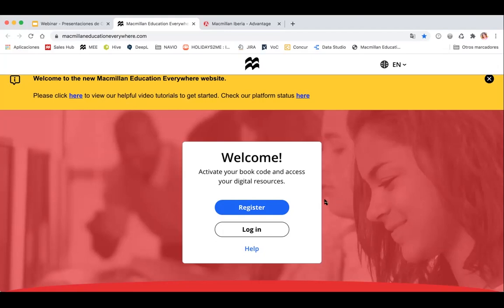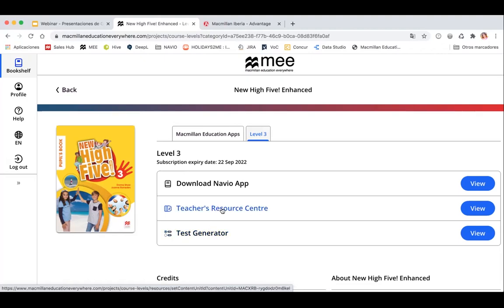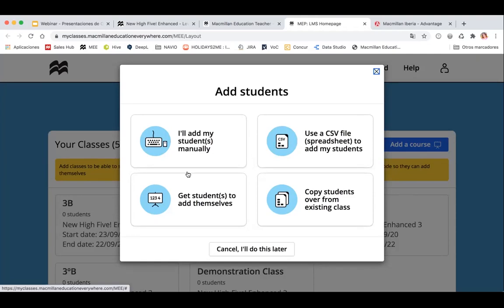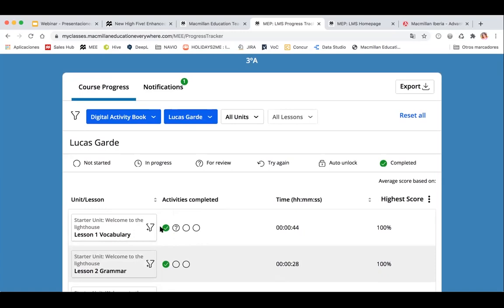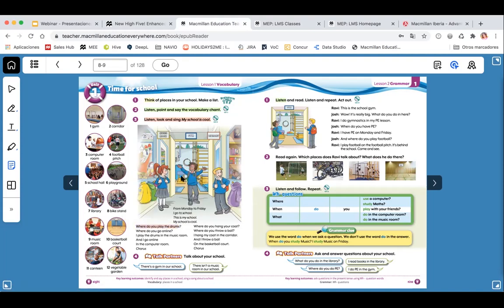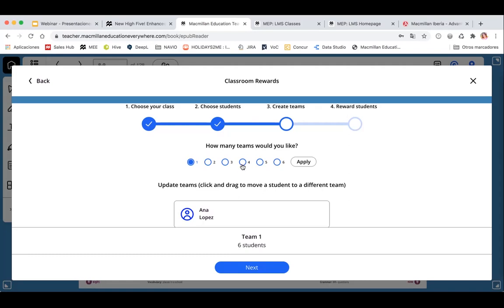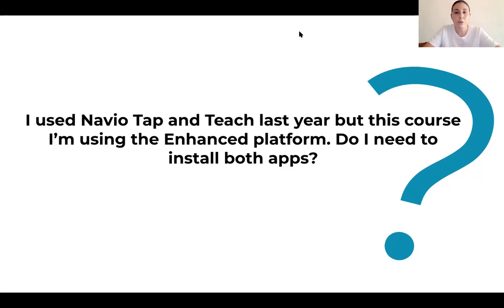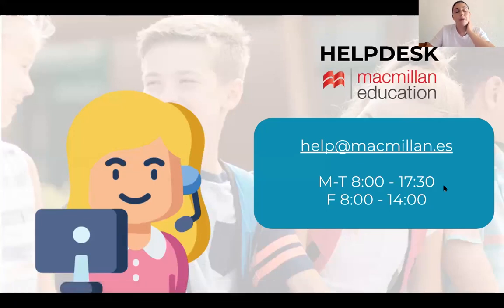Macmillan Training Online - Discover your new digital platform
Welcome to Macmillan Education Teacher App, your new digital platform!
In this webinar, our digital specialist will take you on a guided tour of the platform. You will discover all the main tools and functions that you will have at your disposal this year, ensuring that lessons are fun and motivating, whether online or in the classroom!

For teachers who are new to teaching with New Tiger or New High Five and teachers who already use the course but are switching to the Enhanced platform.

Susana Martin is a Digital Project Consultant at Macmillan Education with more than 12 years experience designing and developing digital products for education. A tech-savvy professional with an in-depth understanding on how technology can support teachers and help students to achieve their goals. She is very interested in Design Thinking methodologies, and in her role in Macmillan Education, she also acts as a mediator between the consumers and the technical teams, communicating consumer needs and translating those.